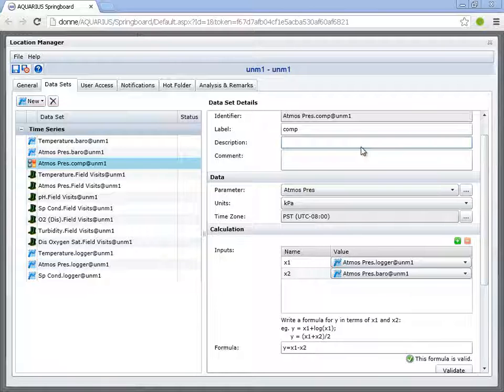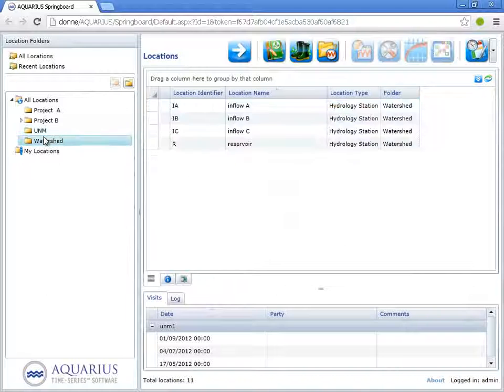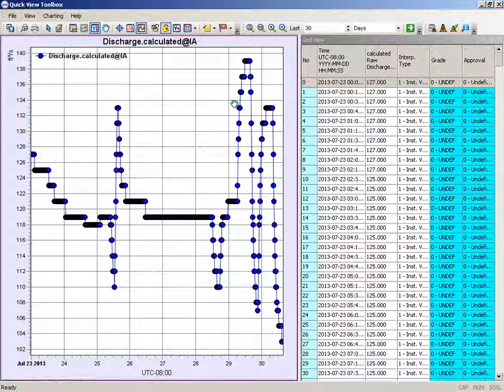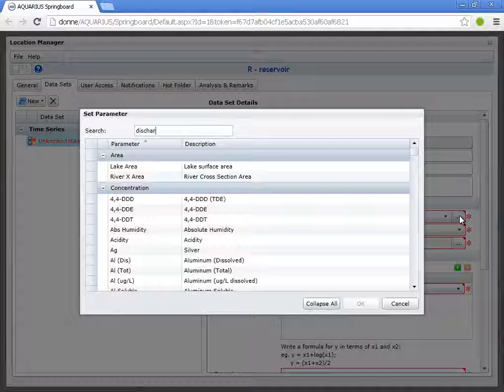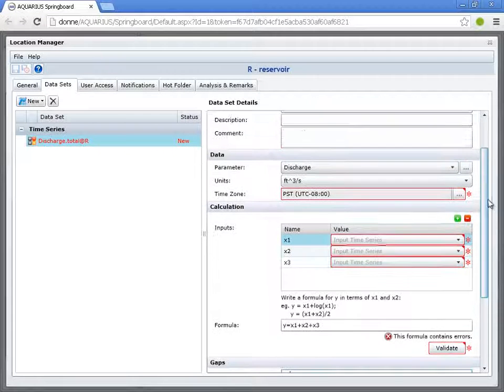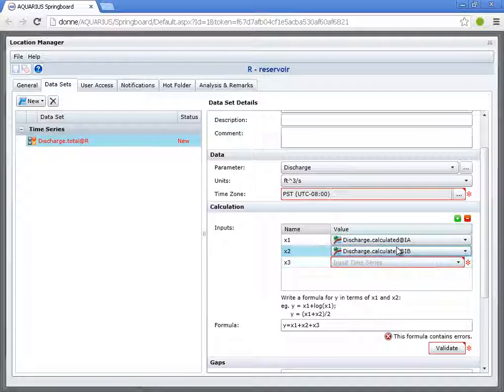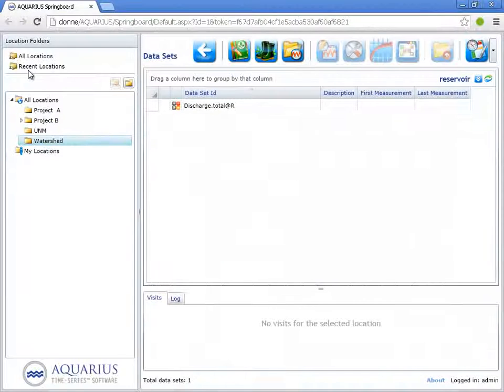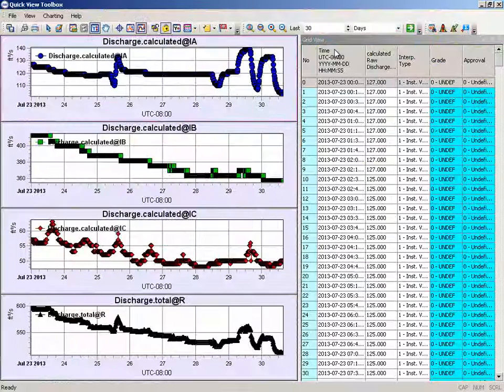AQUARIUS Time-Series 3x - Location Manager - 8 - Cross Location Derivation